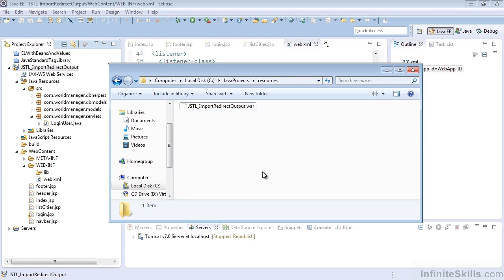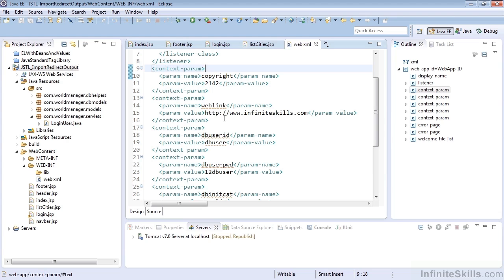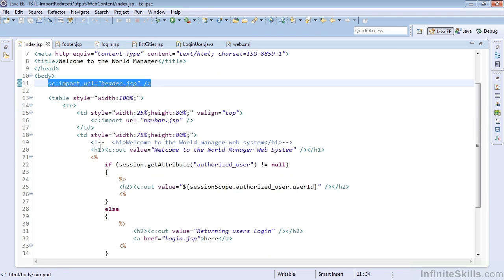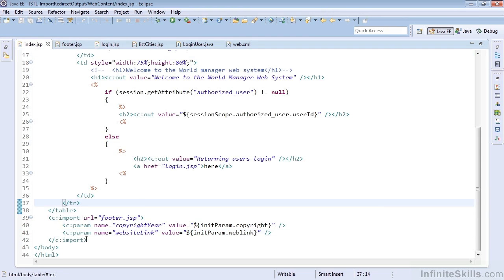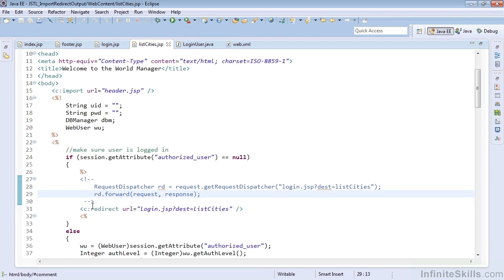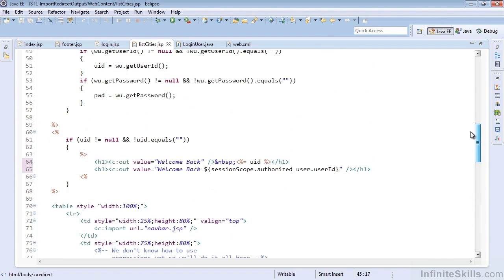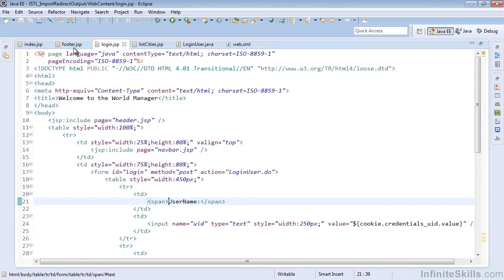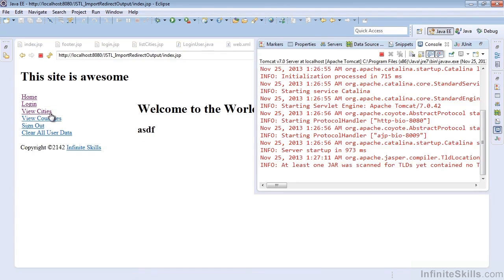0603. Importing Resources, Page Re-Direct And Output.mp4